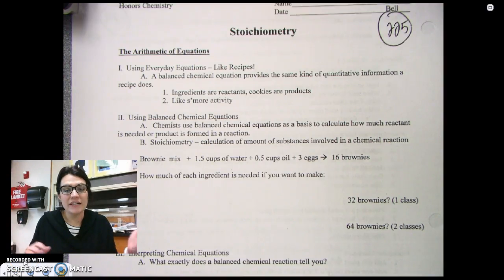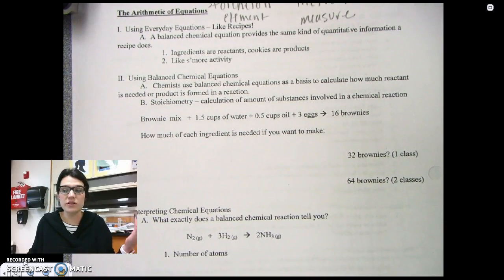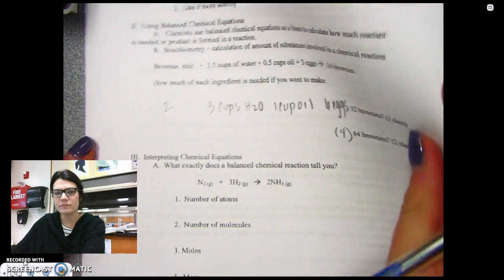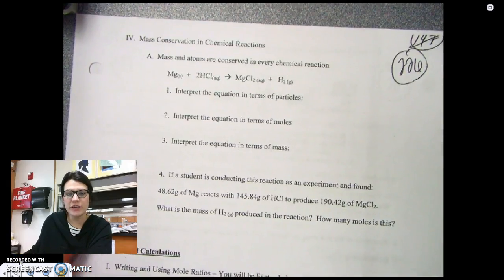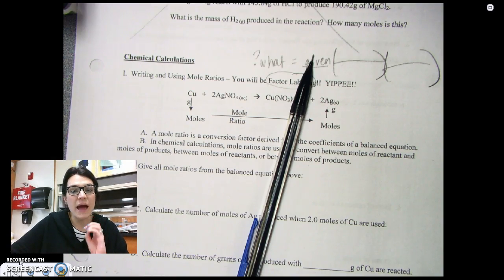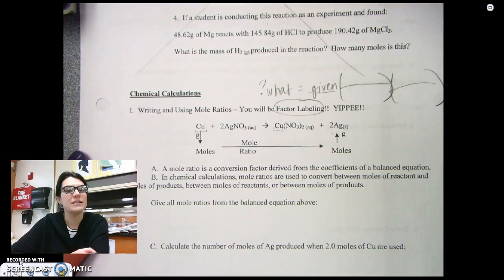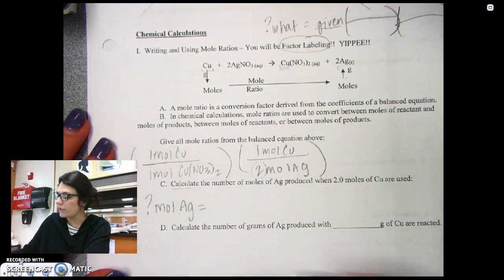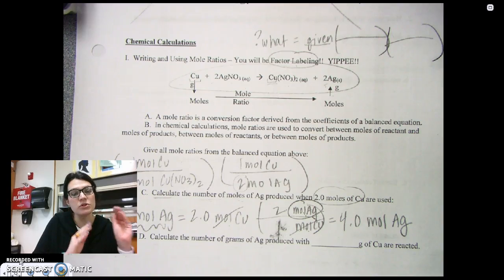Intro to Stoich (Mole to mole conversions)